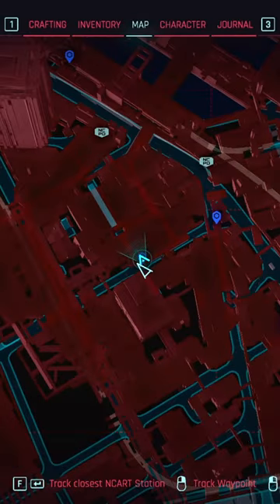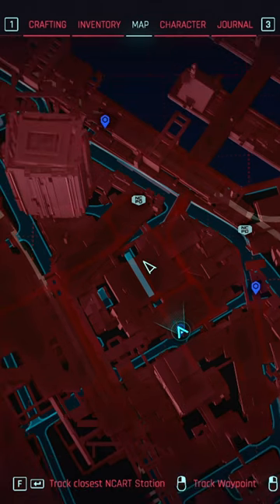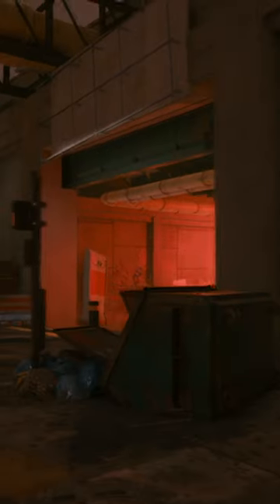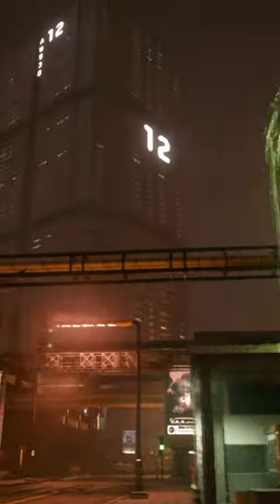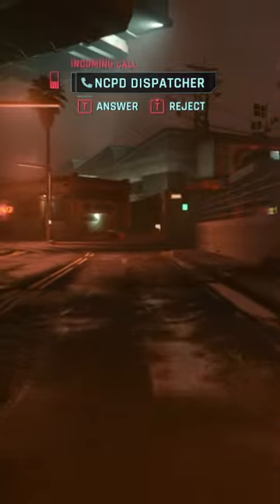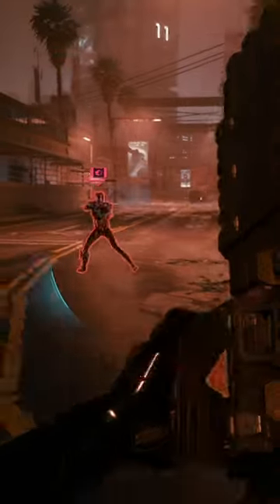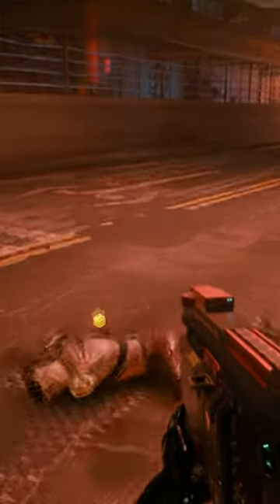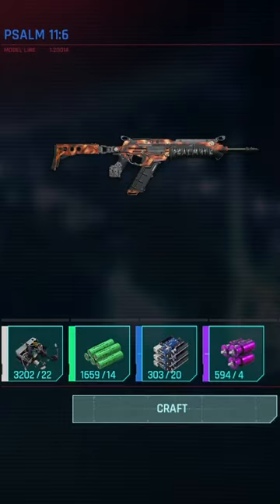The Iconic Maelstrom Copperhead, Psalm 11:6 | Cyberpunk 2077 Unique Weapon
Trying to get the blueprint for this rifle made me have to drop the difficulty.  There are tons of Maelstrom in this area.  Remember you have to craft the gun yourself, it is not a dropped weapon.  Attack him from high up to force him to start shooting first, as well, and you'll be fine.